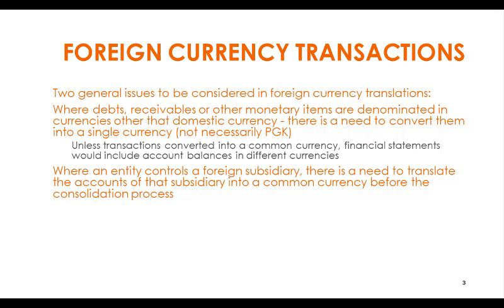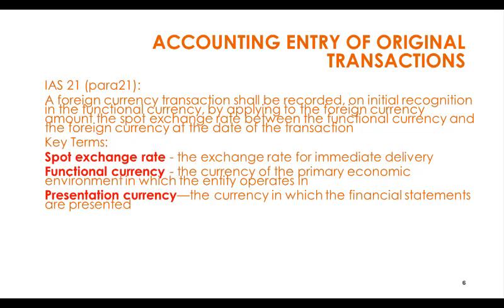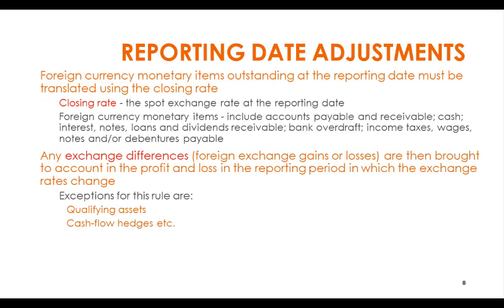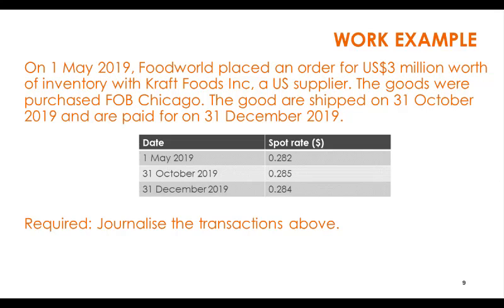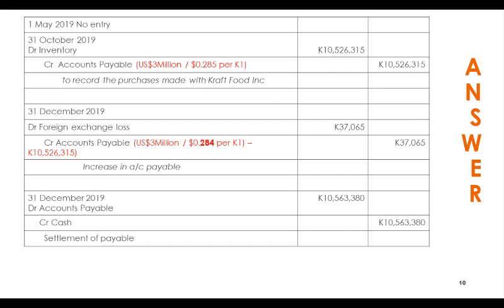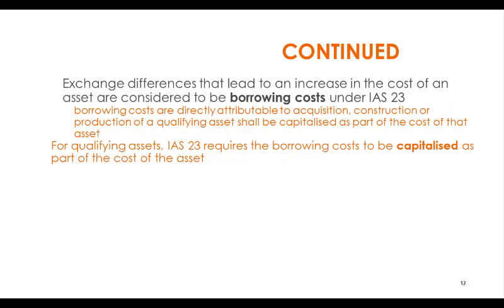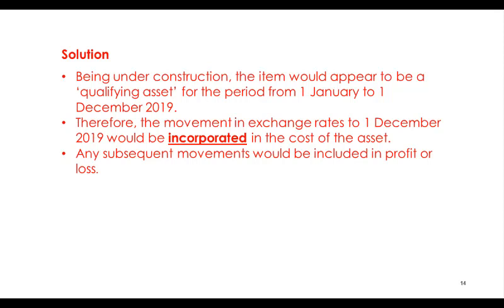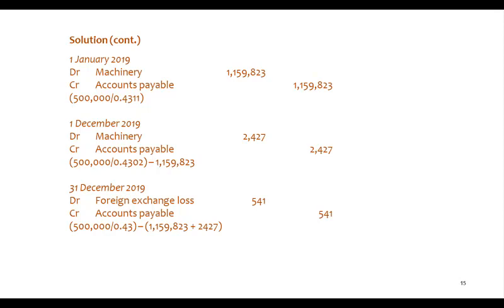Foreign Currency Transaction Lecture Presentation